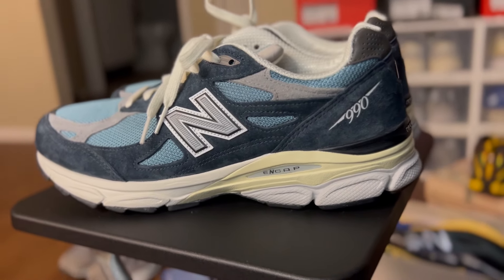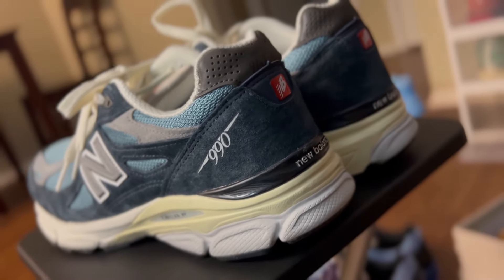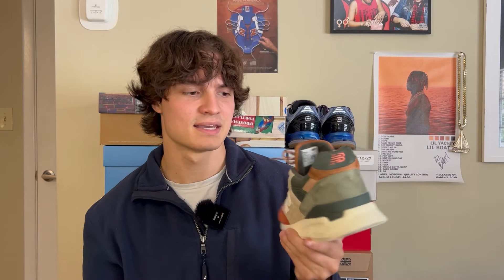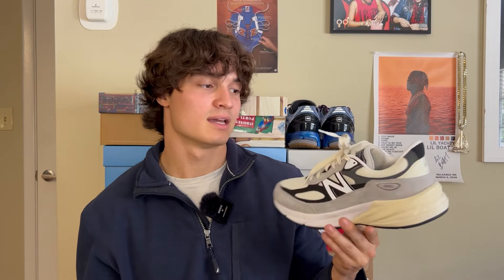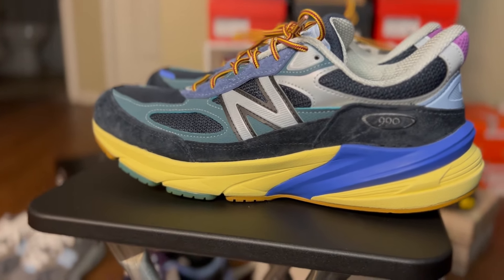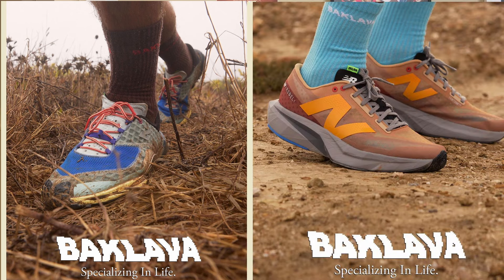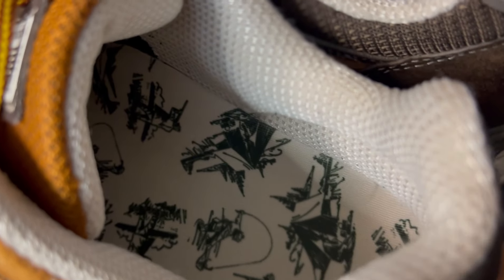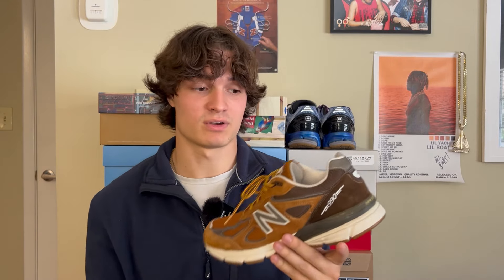My Fall New Balance Rotation!!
in this video I go over the top sneakers in my collection that I will be rocking this fall season!